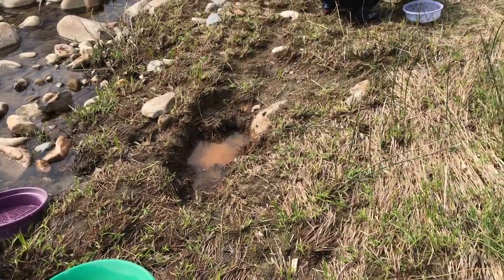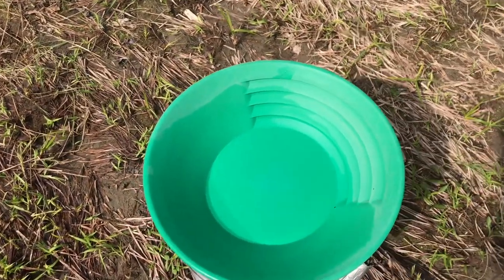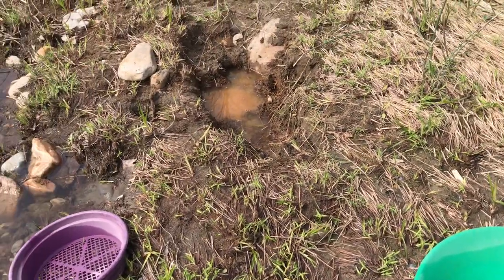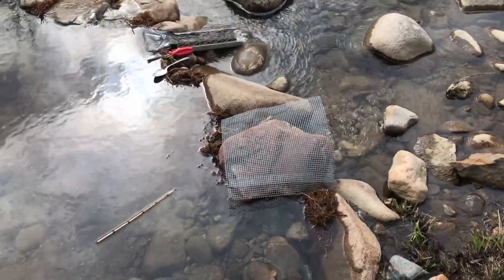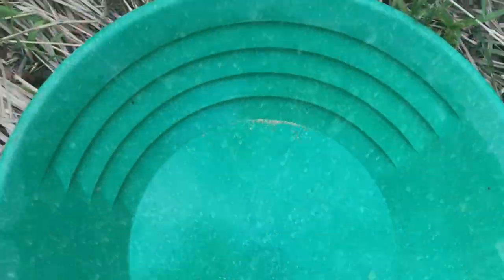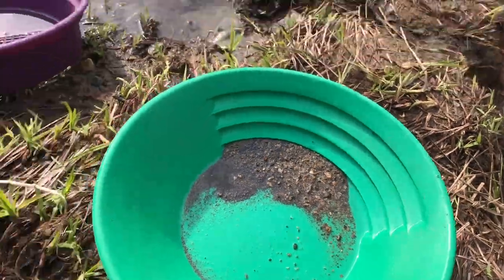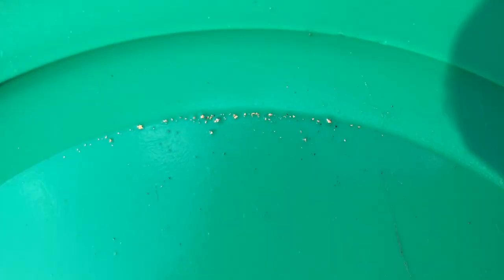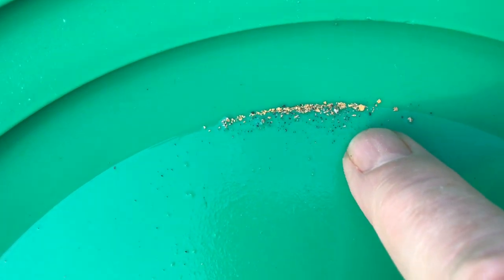LOTS OF FLOUR GOLD HERE!!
For this location, I need to come up with a plan to run the 3' River Bed Hog Green Mountain Gold Trap. Now that the water has come down I can get a set up further out in the river. The trouble is, we are dealing with root balls. So classifying is a must to break that stuff down.
 No matter what, it's going to take a bit of work but, this spot is loaded with flour gold to say the least.